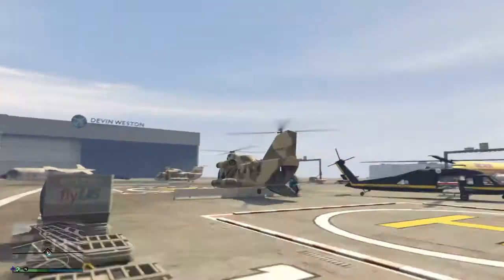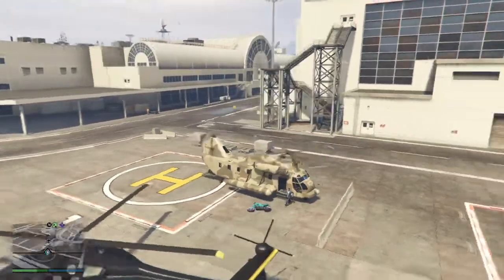GTA 5 | How To Remove The Back From A Cargo Bob